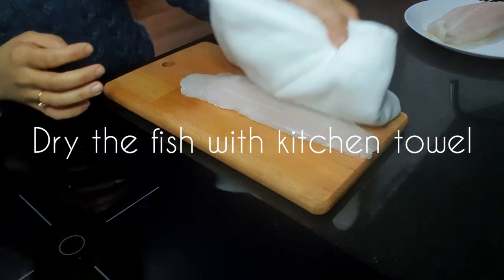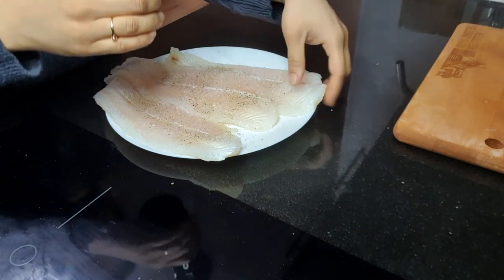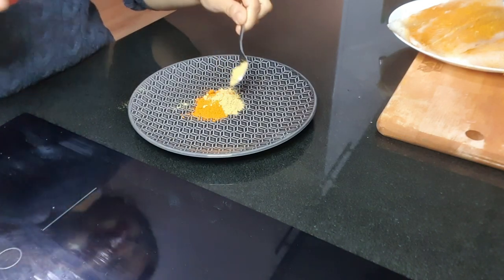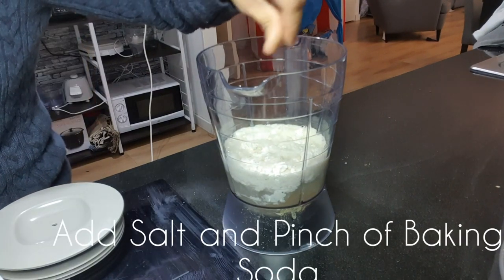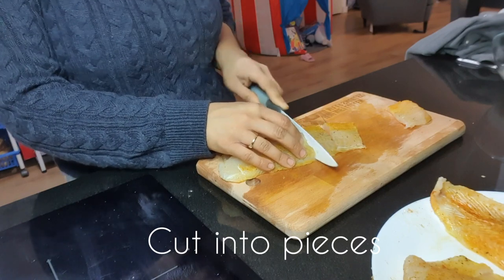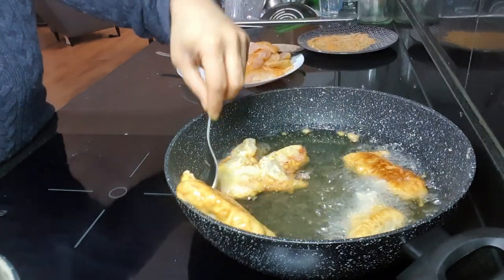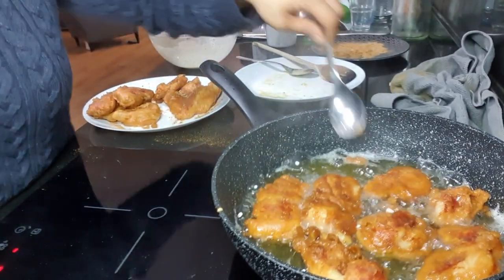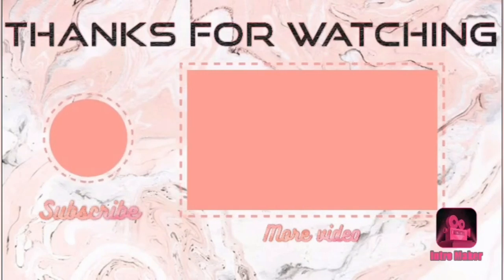Kibbeling Dutch Fried Fish | Best Fish Fry Recipe | How to make Fish Fry | Street Food~FoodVoxMonika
Hi Guys,

Today I am going to share recipe of a Dutch snack which is called Kibbeling, so Kibbeling is basically a type of fish fry which is soft and moist on the inside and crunchy and crispy on the outside.

Ingredients:

Fish (boneless) - 500 gms
All purpose flour 3-4 tablespoons
Egg 1
Baking Soda 1 pinch
Soda water
Coriander 1 Teaspoon
Dry Mango Powder / Amchur 1 Teaspoon